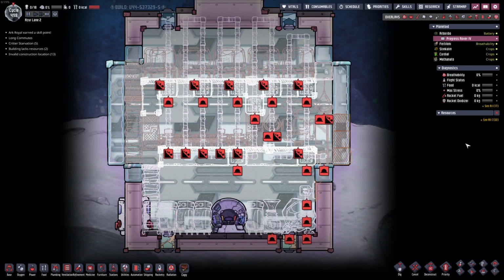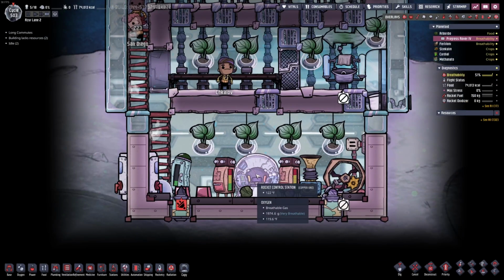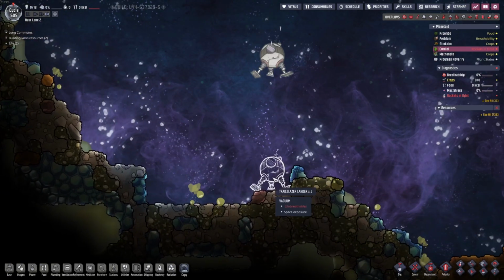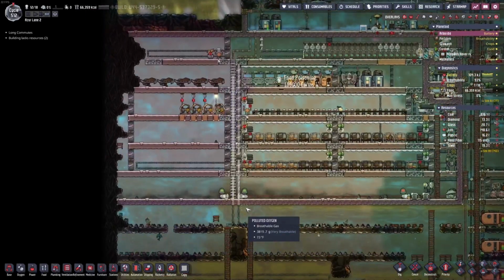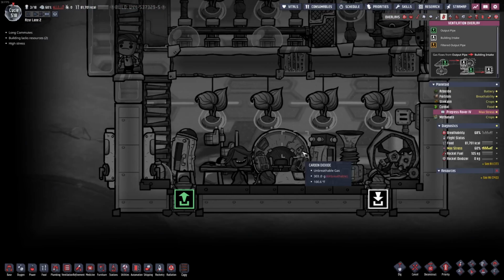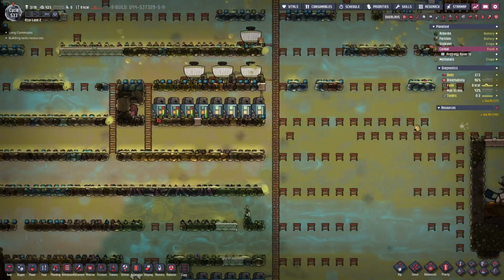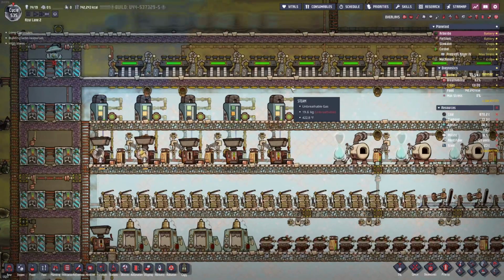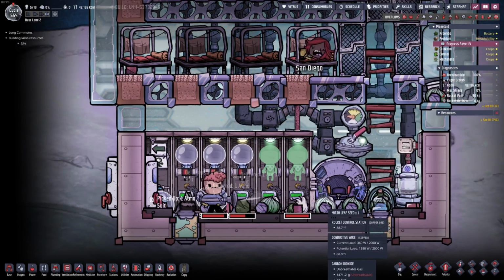3rd Planetoid and Thimble Reed Collection - Modded Oxygen Not Included Spaced Out! - Part 8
Today I send a team of duplicants to the close swamp planetoid to collect thimble reed for future use, and then head to the second planetoid to start work for the next episode.